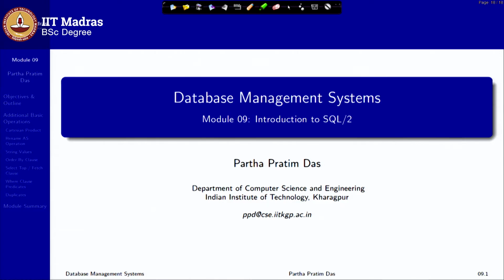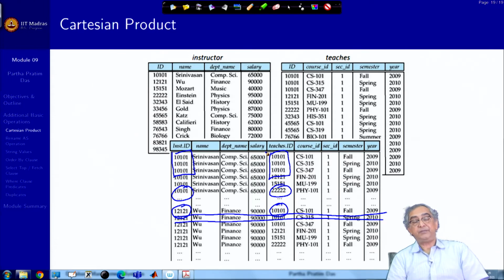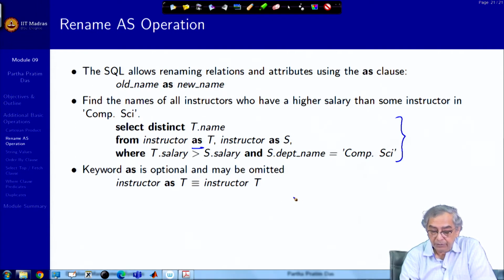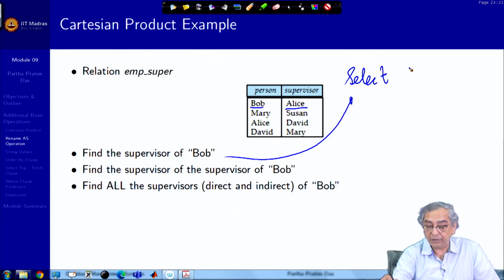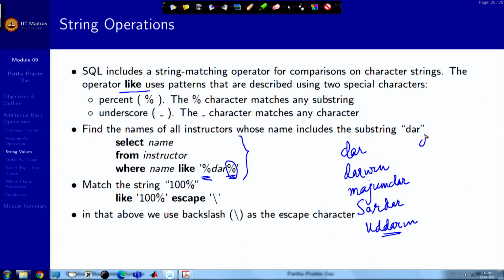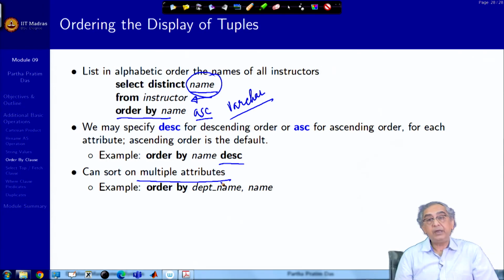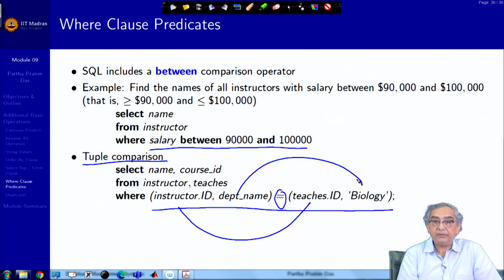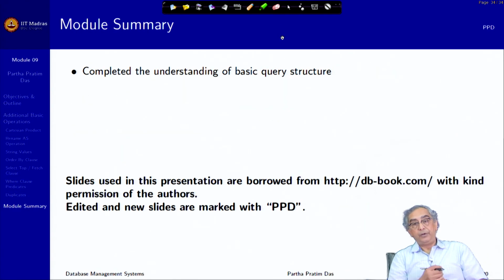Introduction to SQL/2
IIT Kharagpur
This video presents a comprehensive study of basic query structure. It includes basic operations using SELECT like Cartesian Product, Rename AS Operation, String Values, Order By, Select Top / Fetch, Where Clause, Predicate, Duplicates
"Introduction:- 0:00
Module Recap:- 0:30
Module Objective:- 1:15
Module Outline:- 1:24
Additional Basic Operations:- 1:50
Cartesian Product:- 1:56
Rename AS Operation:- 8:36
String Values:- 15:16
Order By Clause:- 20:00
Select Top/Fetch Clause:- 22:18
Where Clause Predicates:- 24:57
Duplicates:- 27:43
Module Summary:- 30:49" IIT Madras welcomes you to the world’s first BSc Degree program in Programming and Data Science. This program was designed for students and working professionals from various educational backgrounds and different age groups to give them an opportunity to study from IIT Madras without having to write the JEE.  Through our online programs, we help our learners to get access to a world-class curriculum in Data Science and Programming.